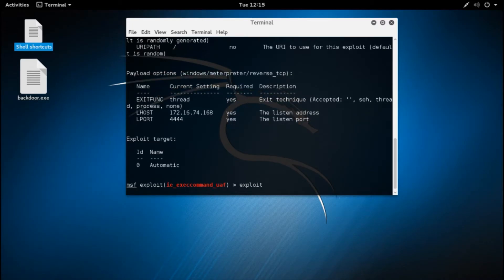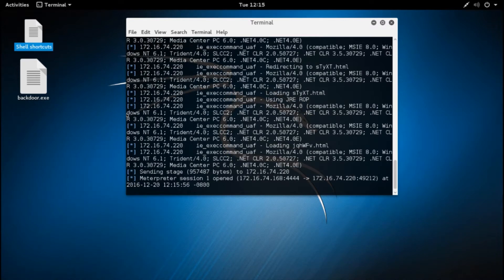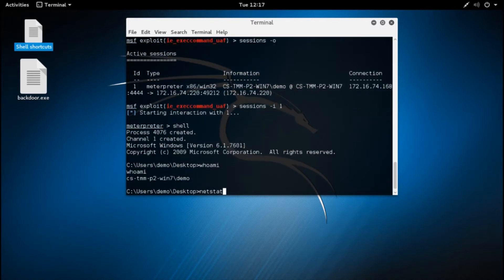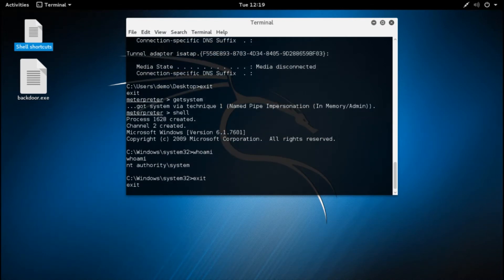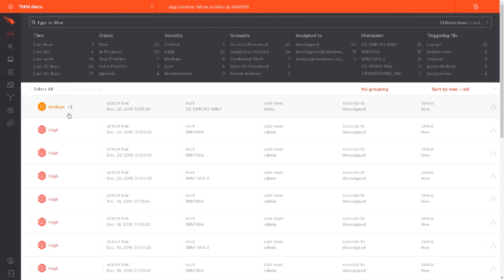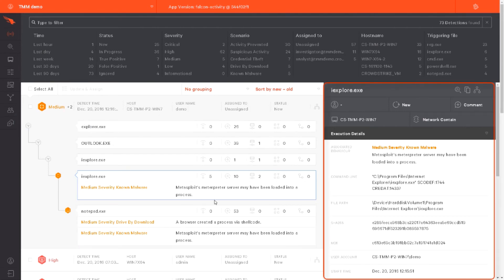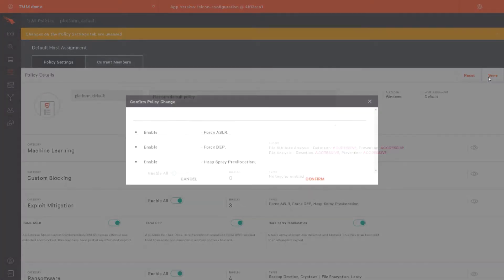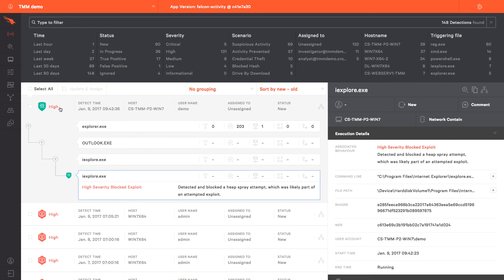How to Block Zero Day and Fileless Exploits with CrowdStrike Falcon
The Falcon platform provides rich fileless exploit blocking and memory protection techniques that offer protection against both known and 0-day exploits.

Additional Resources